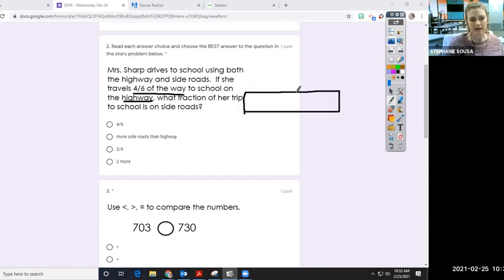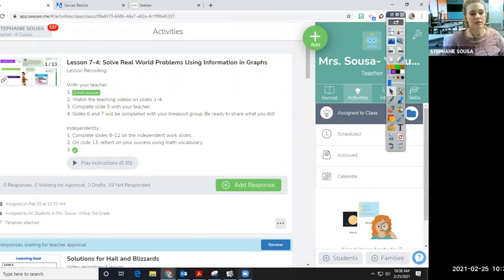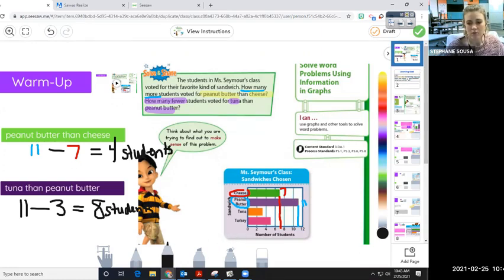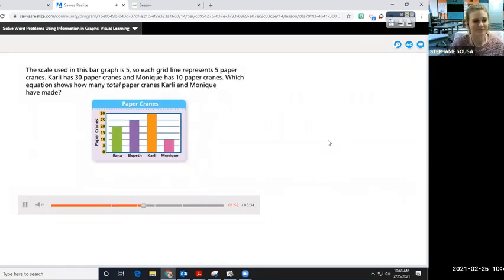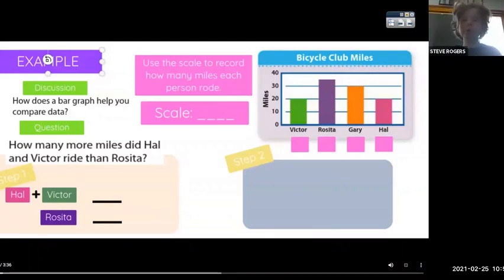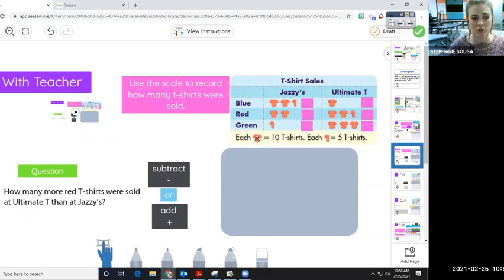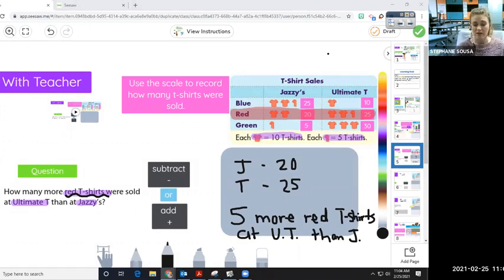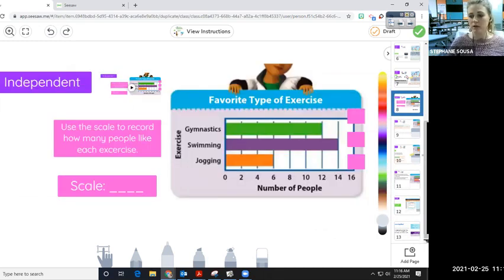2/25 10:30- Math: Lesson 7-4 Graphing